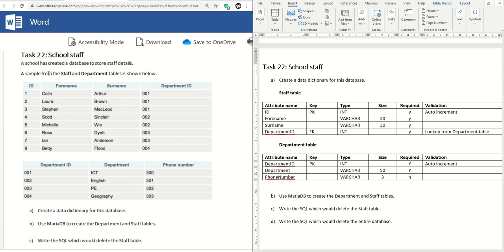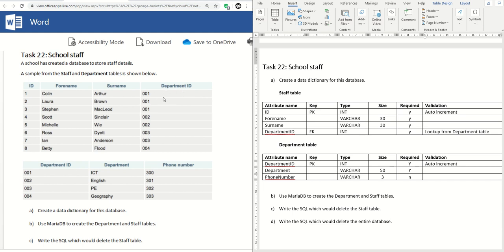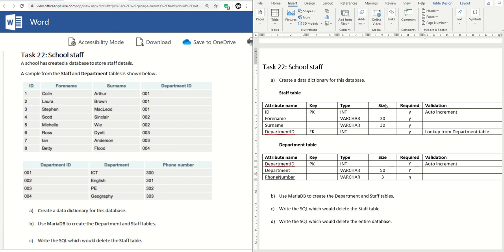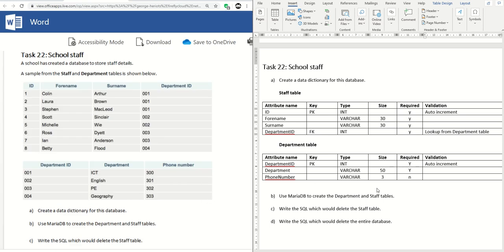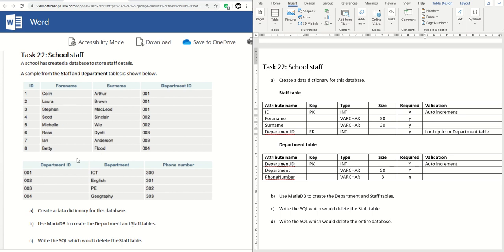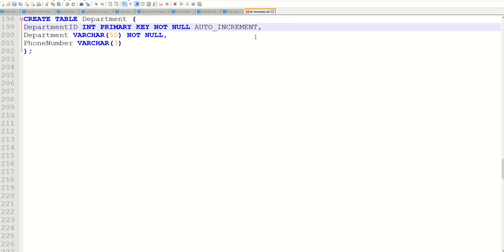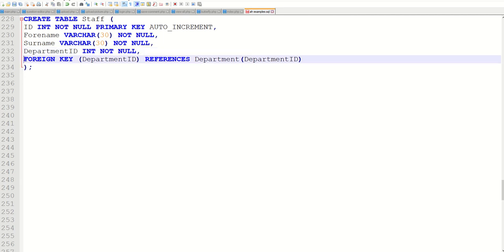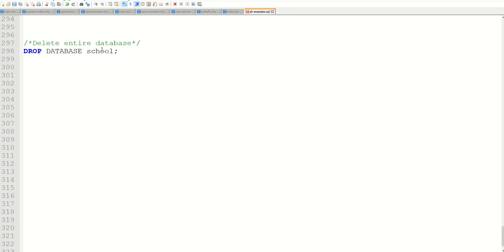AH DDD - Lesson 4 - task 22 walkthrough